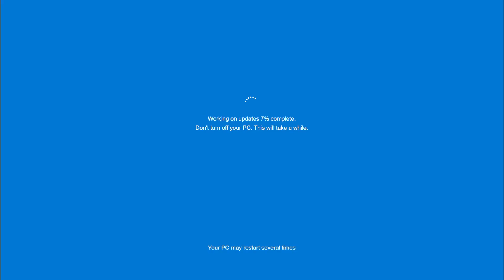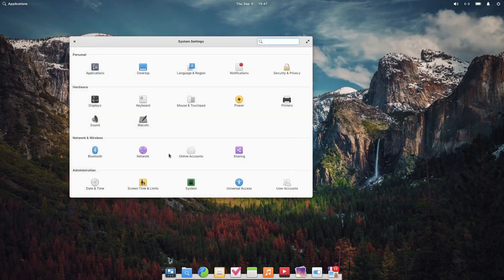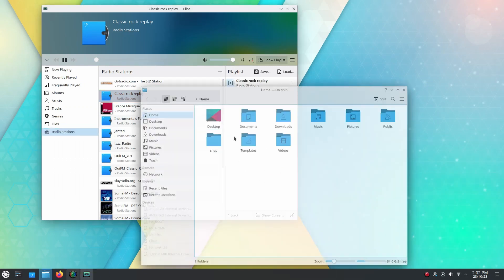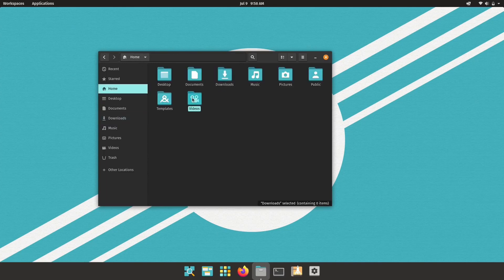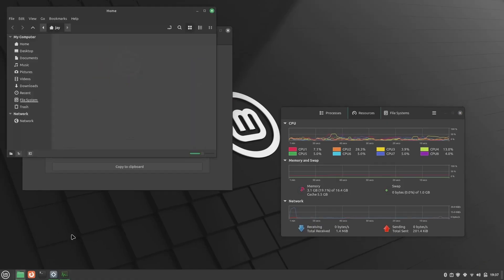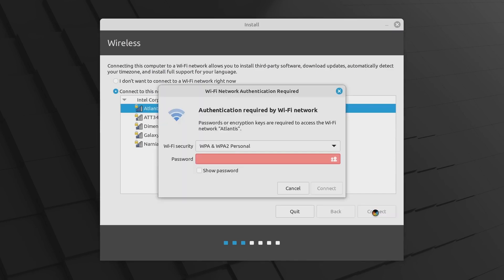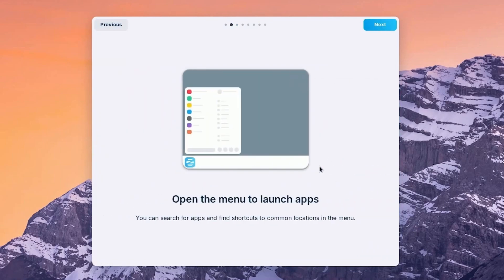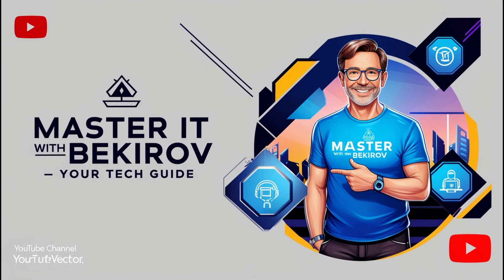These 5 Linux Distros Could Replace Windows.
Looking for an alternative to Windows? These 5 Linux distros offer powerful, user-friendly options that could make your transition smooth and enjoyable. From easy-to-use interfaces to robust security and customization, these Linux distributions might just be your new OS of choice. Whether you're a beginner or a seasoned tech enthusiast, there's a perfect Linux distro for you!

0:00- introduction
0:21- Elementary OS
1:30- Kubuntu
2:34-Pop!_OS
3:45-Linux Mint
4:53-Zorin OS
5:53- Which one do I need?